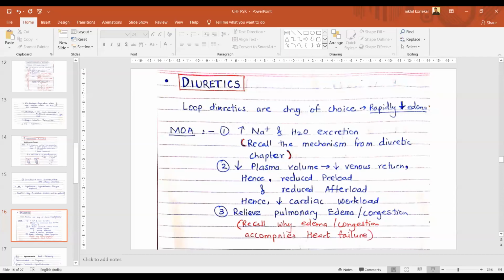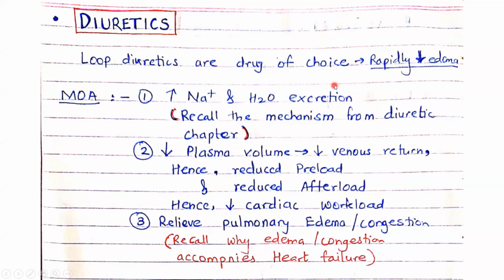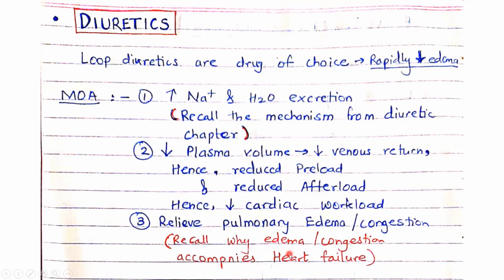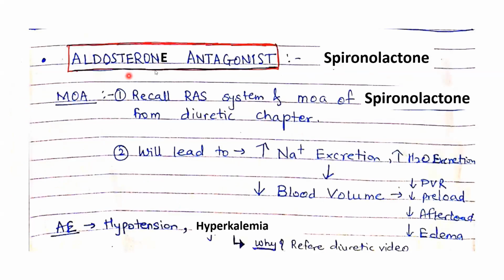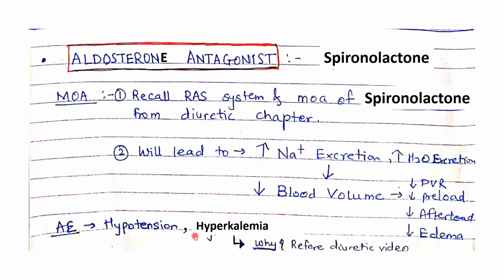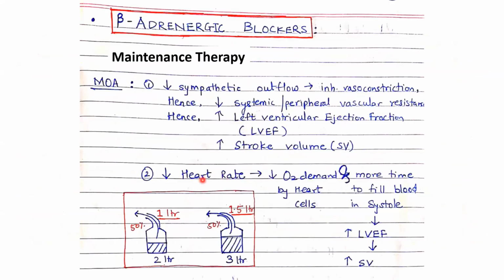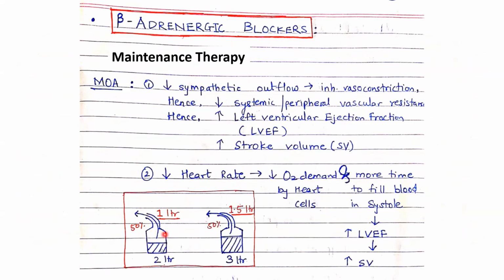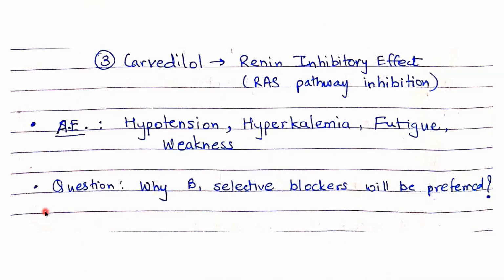Congestive Heart Failure Part 4 (Pharmacology I) by Mrs. Pradnya Korlekar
Pharmacology I
Congestive Heart Failure Part 4
Mrs. Pradnya Korlekar